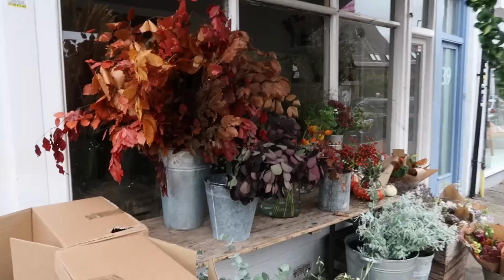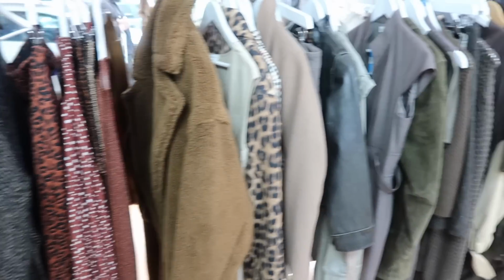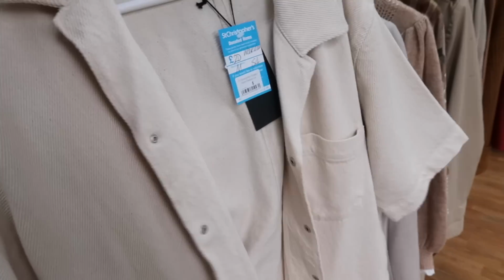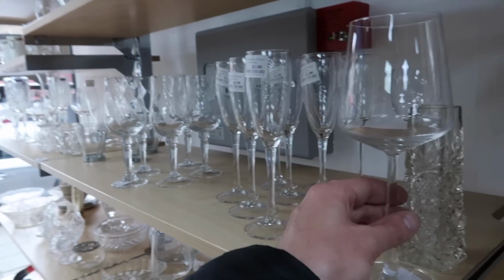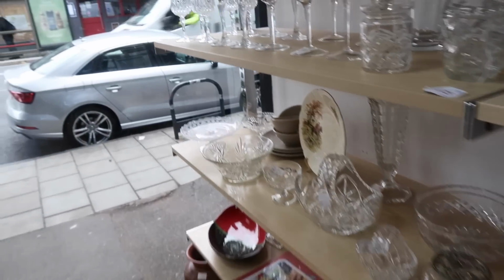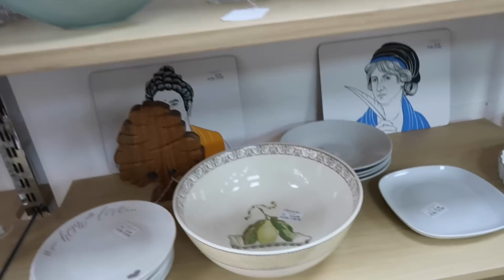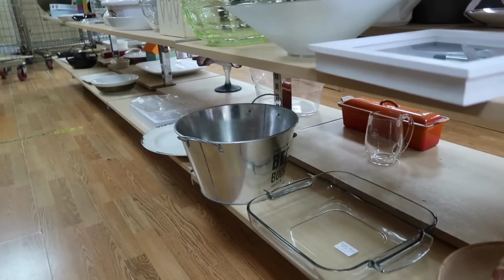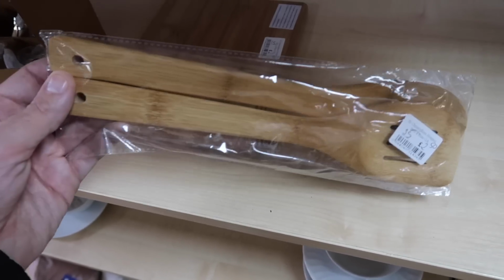COME THRIFTING WITH ME & MY CHARITY SHOP SECRETS TO FIND THE BEST BARGAINS! MR CARRINGTON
Hi everyone! I'm back with a look around the charity shops & I thought I'd share some of my tips and secrets to finding the best bargains! I'm really excited to be collaborating with the fabulous Freya Farrington once again!

CHARITY SHOPS VISITED:
St Christopher's Hospice
Shelter Boutique
Mind
Alex TLC
British Heart Foundation
Sense
Traid